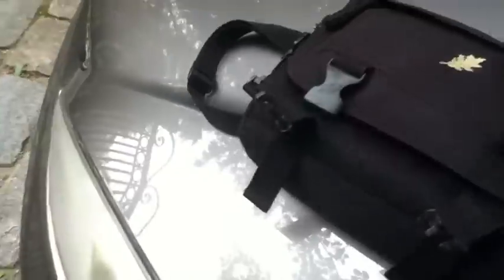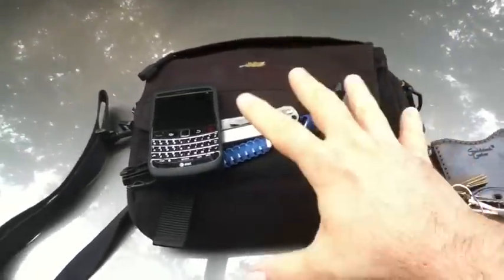My Go Bag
I describe my EDC bag for my brother. His channel is "go2osirus" on YouTube.